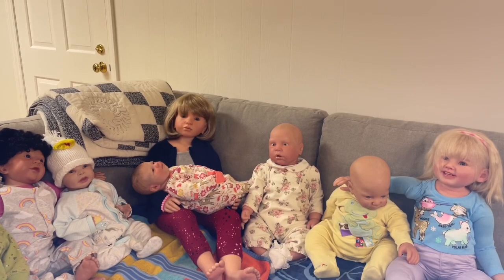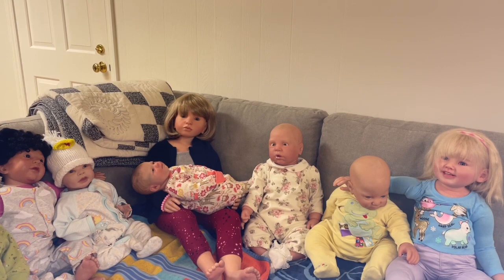REBORN BABYWEARING 101! 🤱🏽 What, why, and why not?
Have you ever seen babies being worn in carriers and thought how adorable and cozy they are? Have you ever wanted to try it with your reborn baby dolls? The world of babywearing, or wearing a baby on your body using a sling, wrap, or other kind of carrier, is vast! There's so much to learn and so many ways of doing it that it can seem overwhelming. But the rules for wearing baby dolls are a little different than wearing real babies. This video is the first in a series designed to help you weigh all the pros and cons and navigate the confusing, but fun, world of babywearing your reborns!